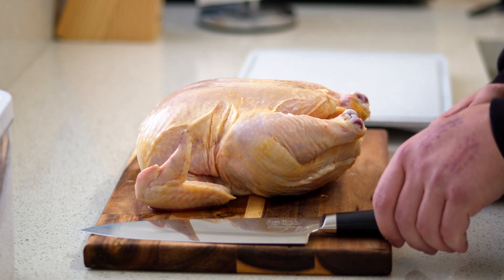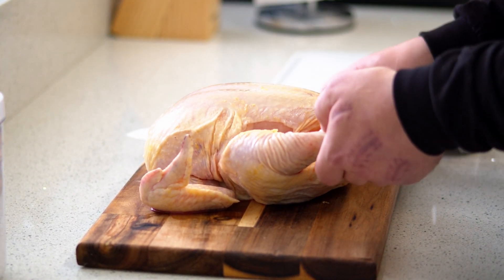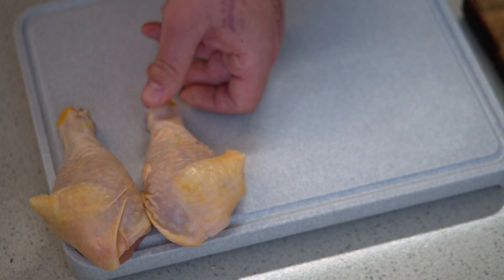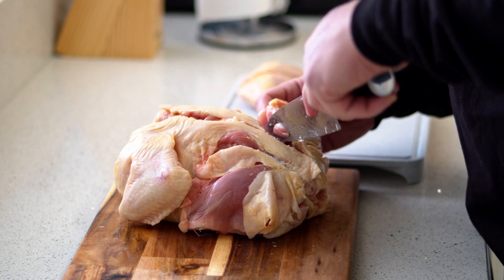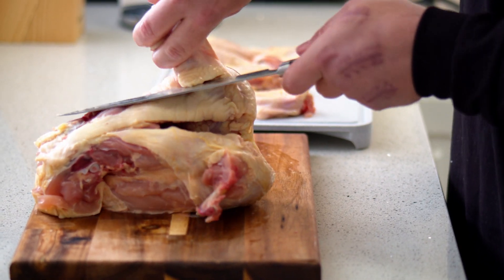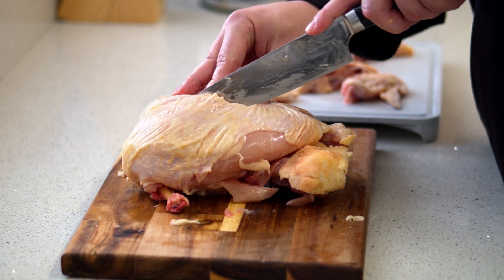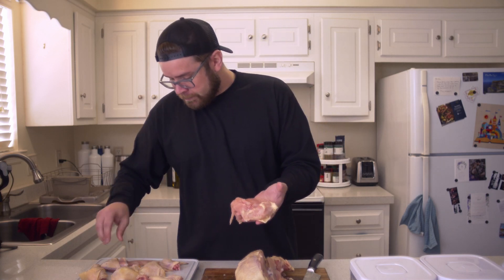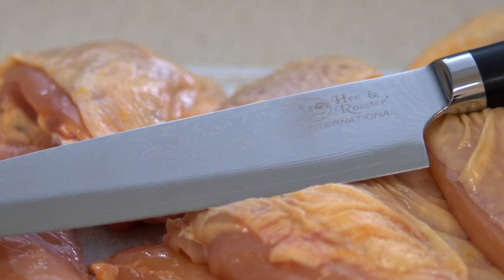Breaking It Down -featuring the Hen and Rooster Damascus Chef Knife